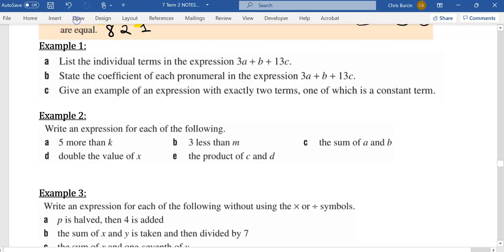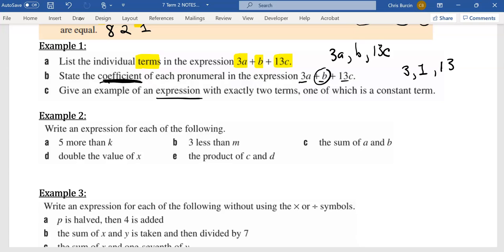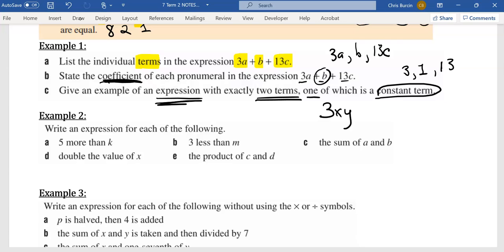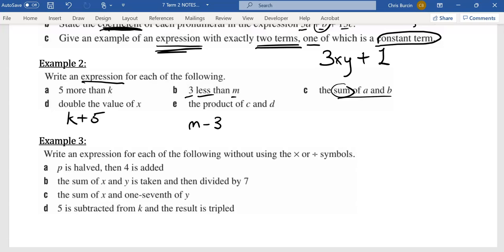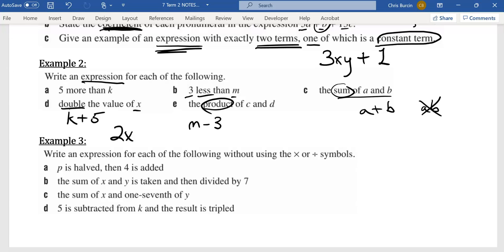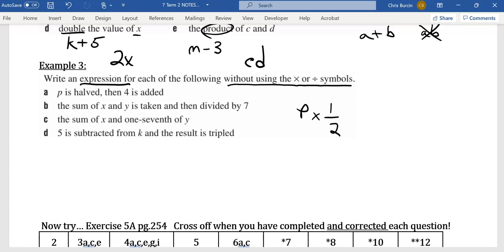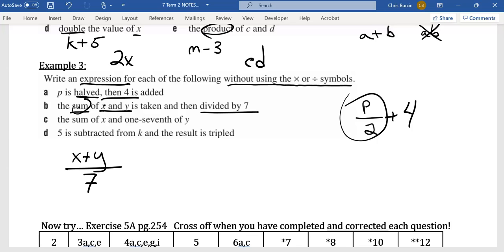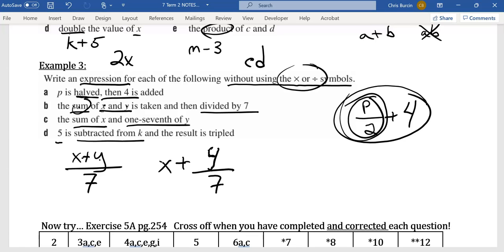Year 7 5A Intro to Algebra pt 2 examples 2023